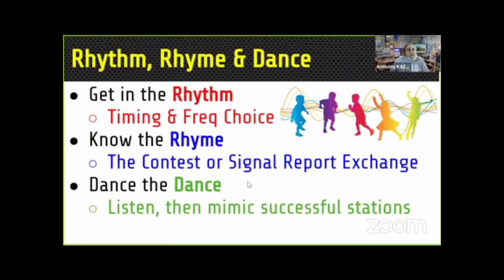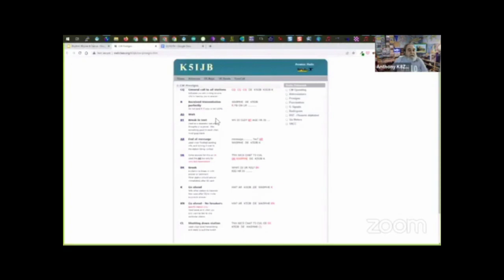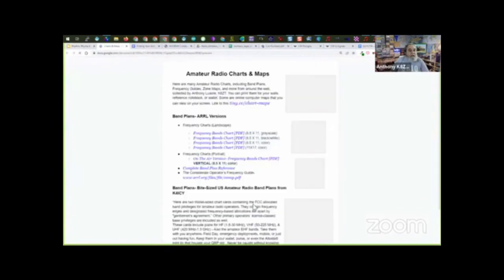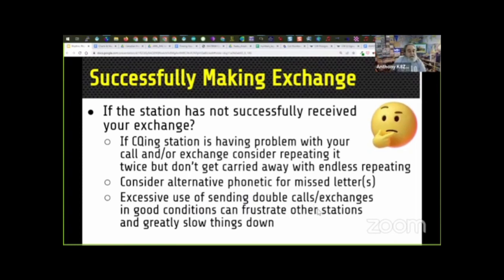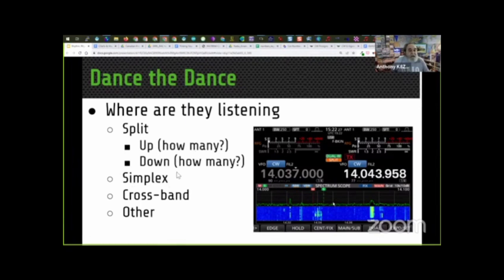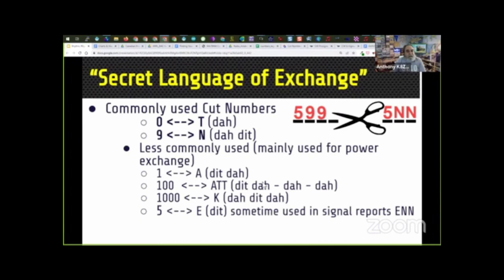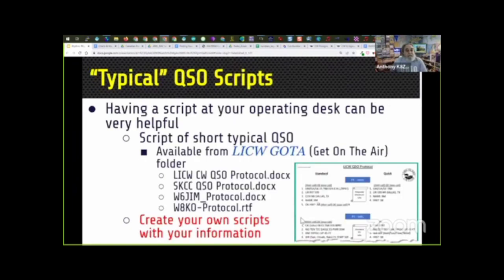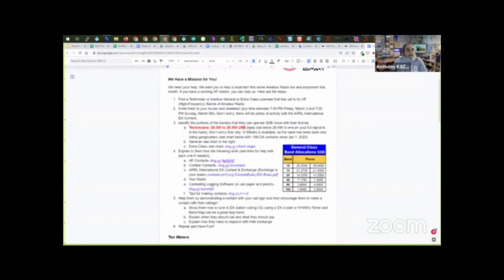HAM-CON 2023: How To Make That QSO - Get in the Rhythm, Know the Rhyme & Dance the Dance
When you watch a great operator, it is like poetry. A perfect rhythm, rhyme and well choreographed dance movements. Anthony K8ZT will describe how all these elements come together for operators who know how to make that QSO.